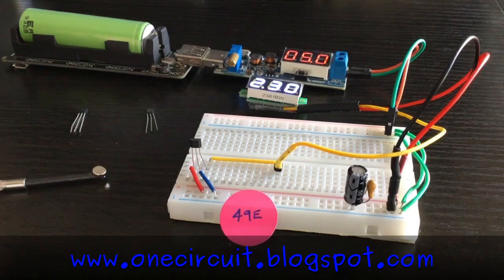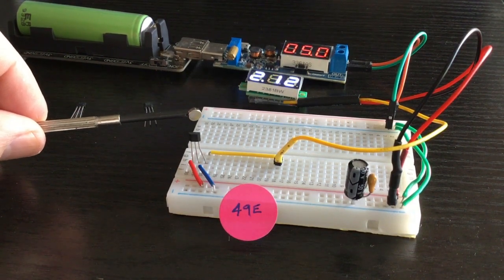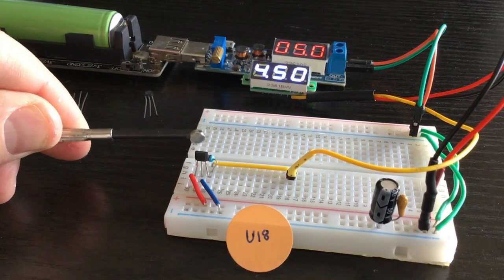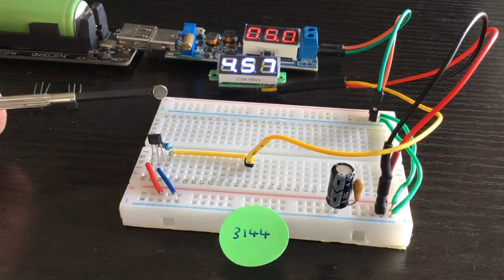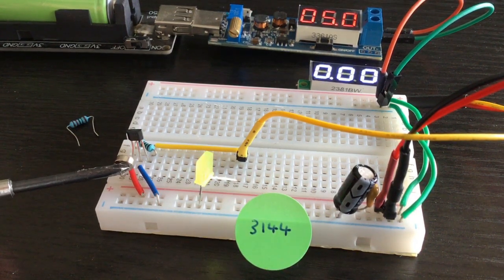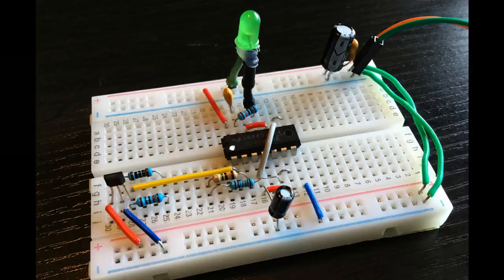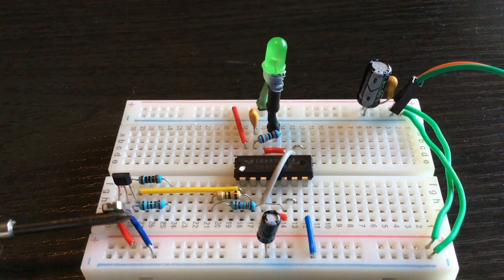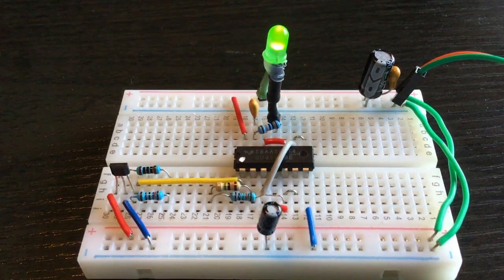CD4093 Magnetic Hall Effect Sensor Alarm Circuit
Each week I will grab a random electronic component from the vault and build a circuit - this week I use the CD4093 Quad Schmitt Trigger NAND gate IC in a circuit that responds to a change in a magnetic field (e.g. for a door alarm). It's a fancy "blinky" but it could be used to activate anything.